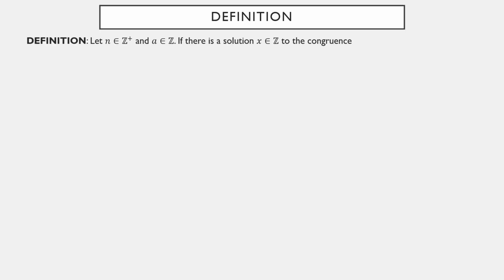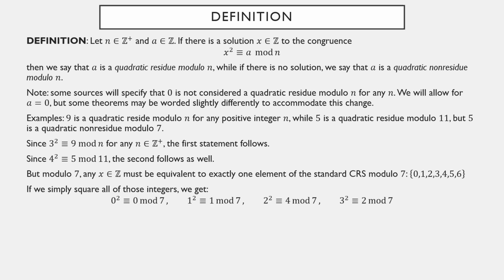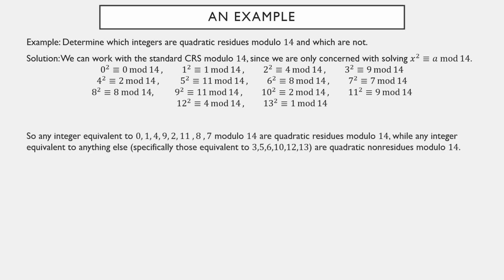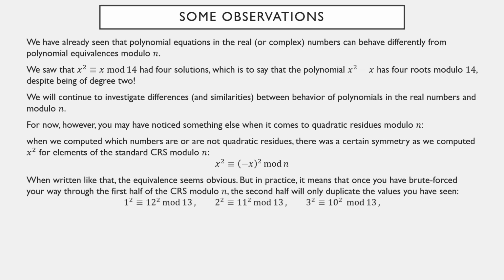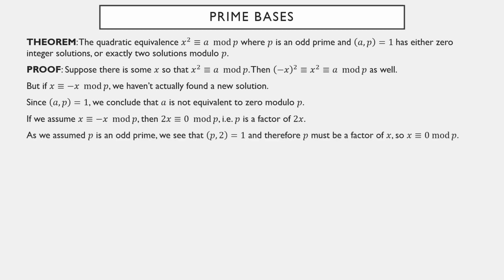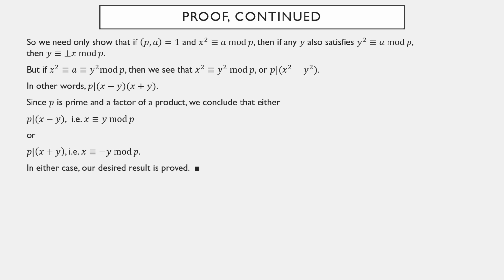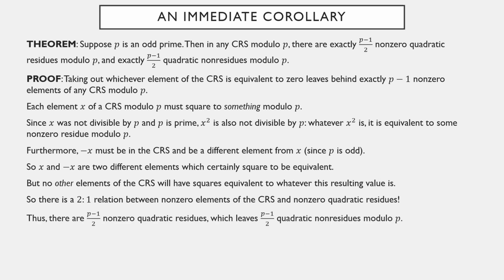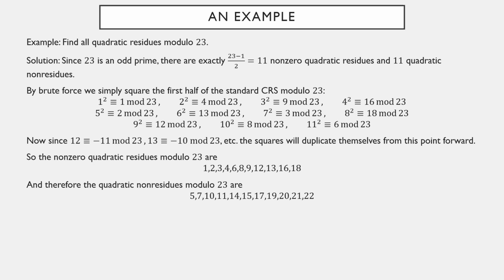06-01: Quadratic Residues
We define what quadratic residues are and perform some brute-force first examples to determine whether one number is a quadratic residue modulo another or not.